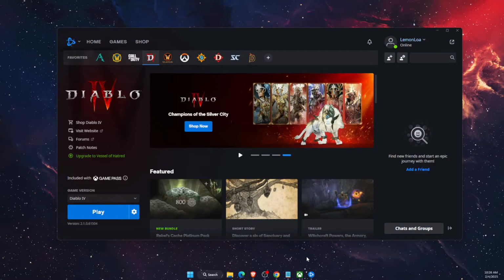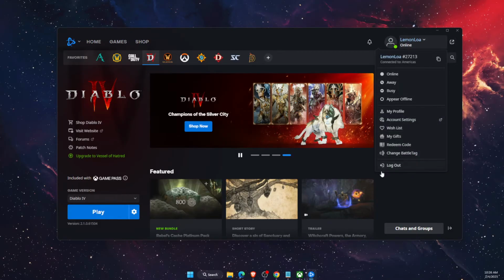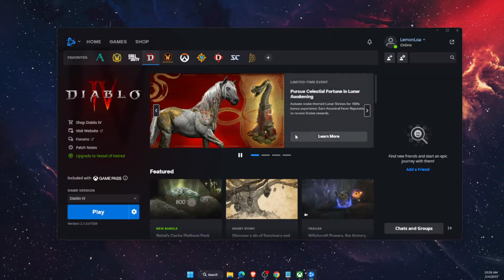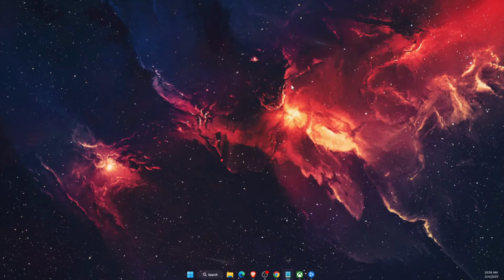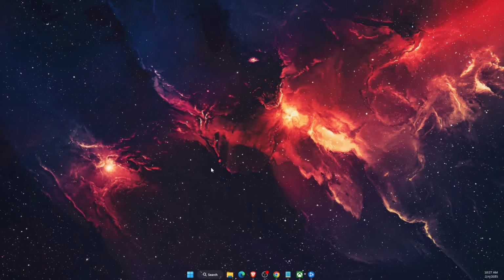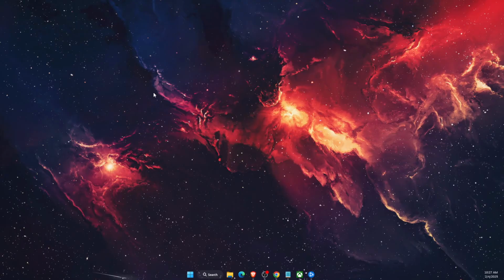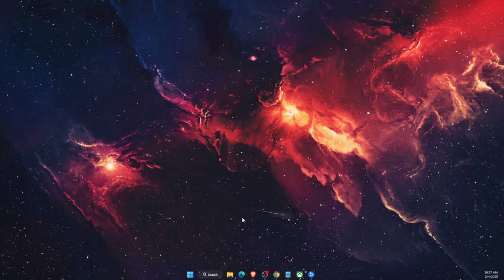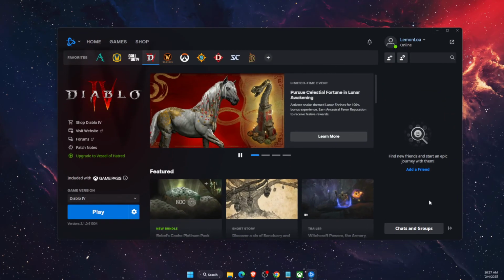How To Fix Diablo 4 Login Error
In this video I show you How To Fix Diablo 4 Login Error!